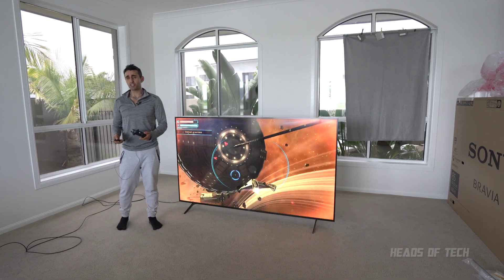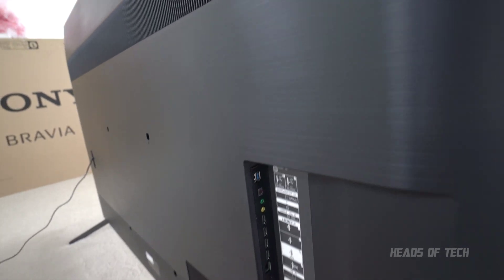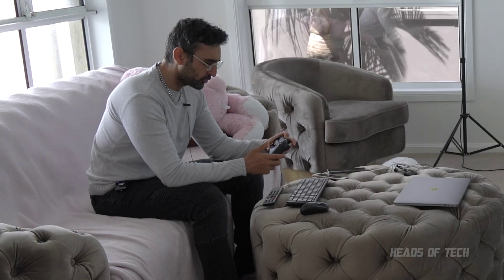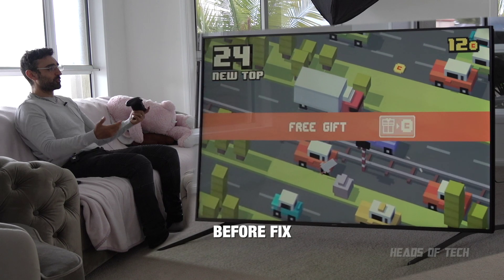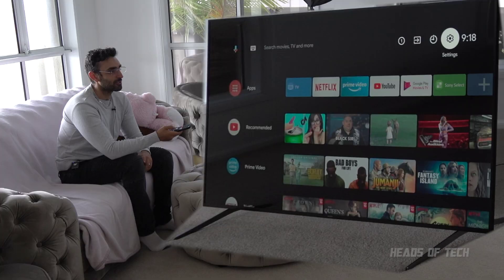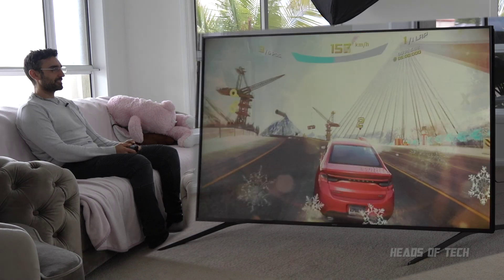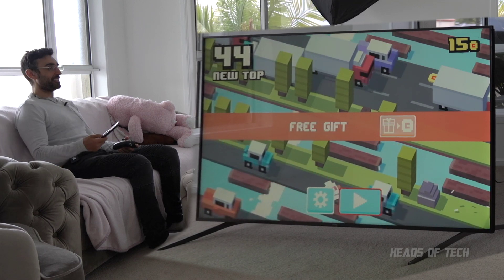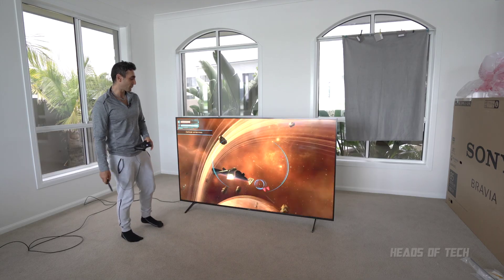Make your Android TV FASTER in 2021 | Dev Mode, Gamepad Setup & Sony 85" ARM X1 Performance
Connect your Xbox controller and unlock sports mode to play games on your TV without the traditional Android TV stuttering.

CHAPTERS
0:00 Intro
0:36 USB Keyboard and Mouse Setup
1:27 Xbox Controller Setup
2:07 Stuttering
2:55 Developer Mode
3:40 Faster
4:35 Benchmarks

CREDITS
Vibe Tracks - TFB3